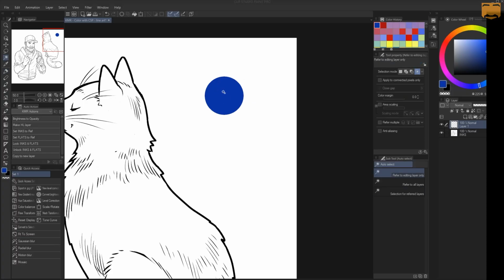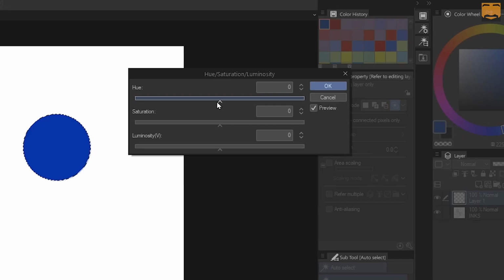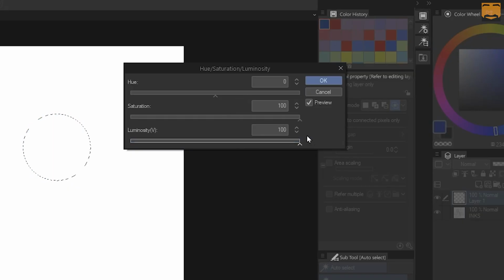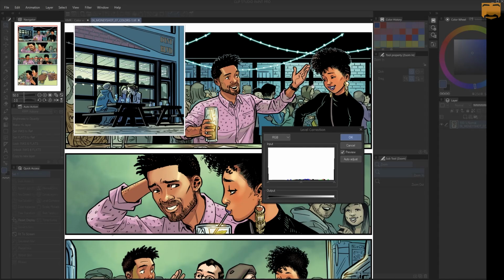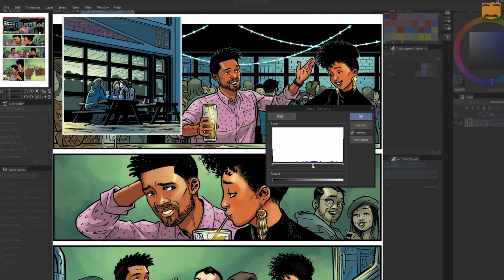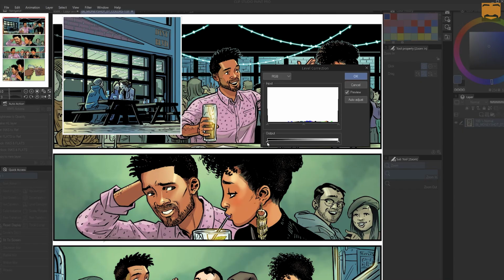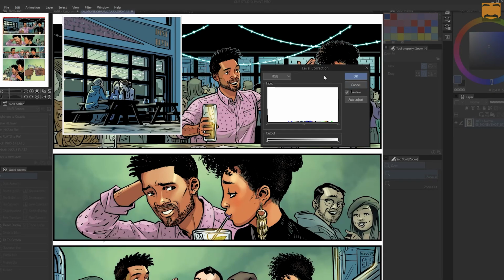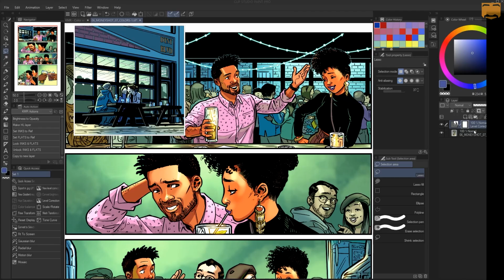Lesson 6/32 Hue Saturation Value + Levels adjustments in Clip Studio Paint CSP0106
Kurt explains HSV and Level adjustments in CSP.